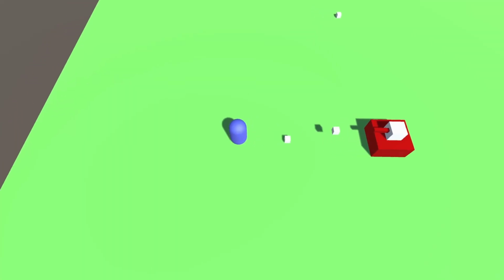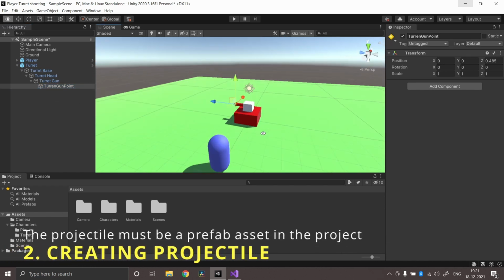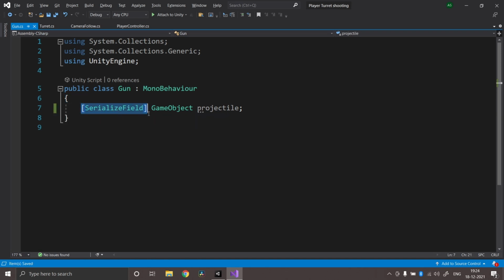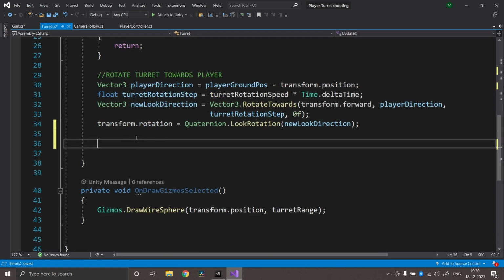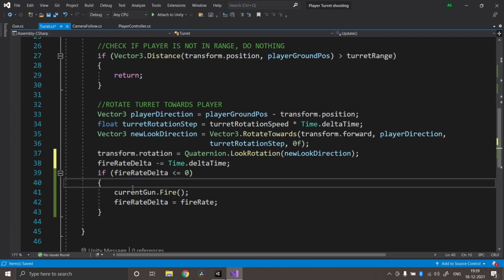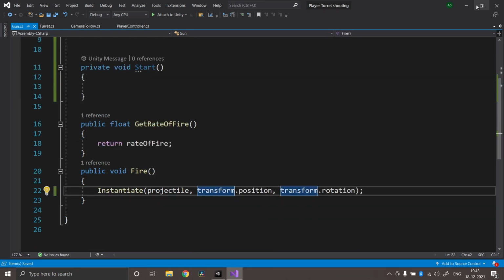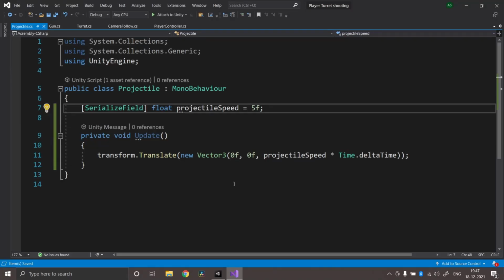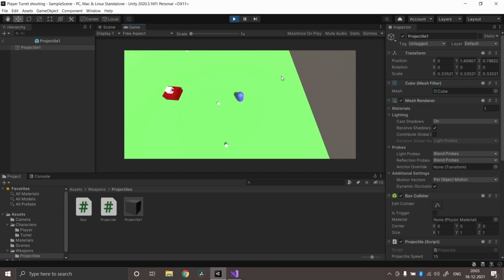Creating a SHOOTING ENEMY in Unity | Beginner tutorial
This simple Unity turret tutorial teaches you how to spawn projectiles or prefabs at position and also to add some kind of force, to the spawned projectile!
The turret will spawn a projectile at a custom location and the projectile would be made to move itself, either with or without rigid bodies!

This video is targeted for a  beginner to Unity. There are more advanced concepts that can be implemented on top of this, to make things a lot more optimized. The intention of this video is to create simple base scripts with enough room to improve them in the future.

Behold the timestamps:

0:00 | Intro
1:20 | Setup
1:45 | Existing Player and Turret Components
2:32 | Creating a spawn point
3:07 | Creating a projectile prefab
3:36 | Coding Gun Behaviour
6:00 | Spawn projectile at the current location
8:35 | Spawn projectile at a different location
9:53 | Moving the projectile using simple translation
11:47 | Moving the projectile with Rigidbody component
13:21 | Outro